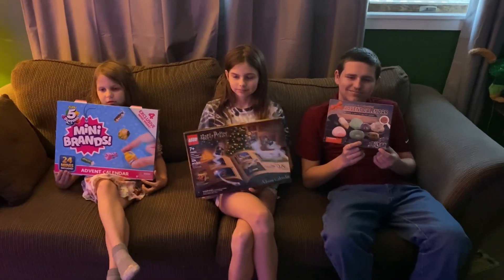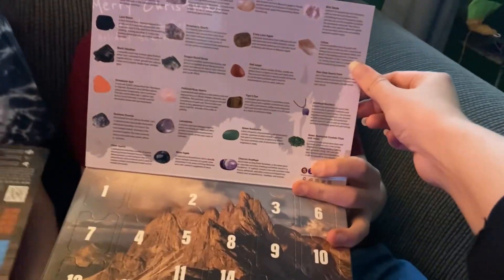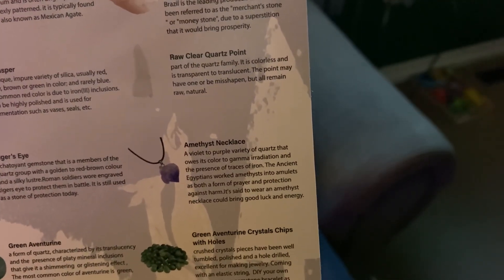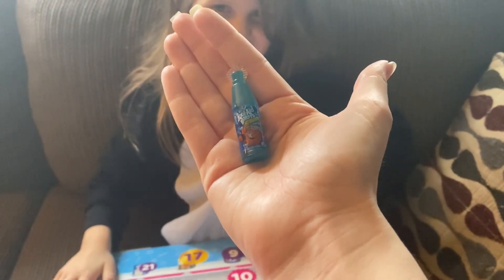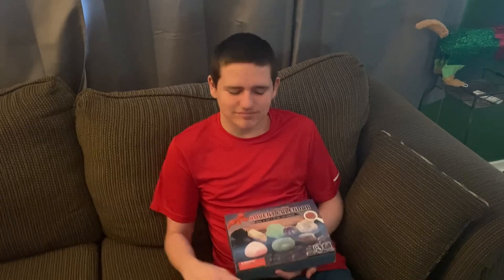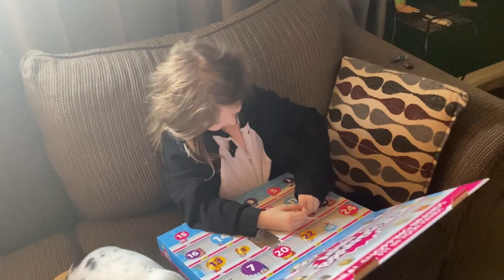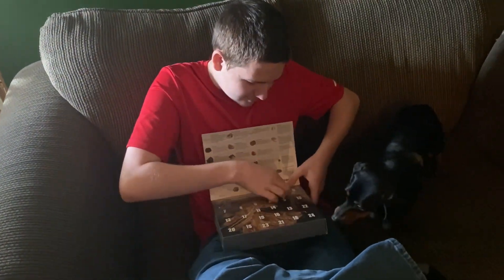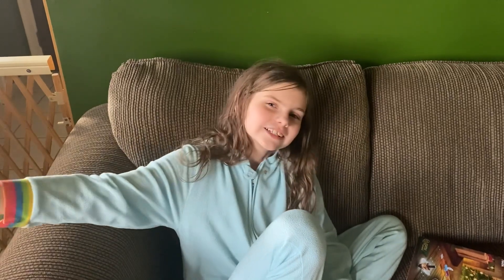Vlogmas 2022 Day 3 | Kid’s Advent Calendars | Opening Days 1-3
This is opening days 1-3. Mini Brands calendar. Harry Potter calendar. Gemstones calendar.